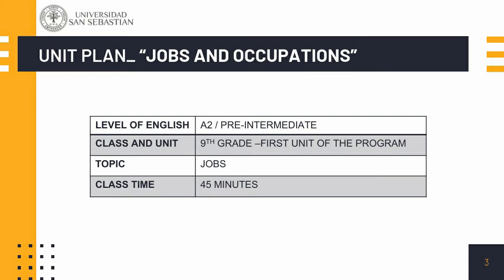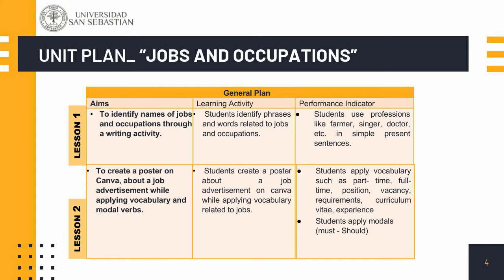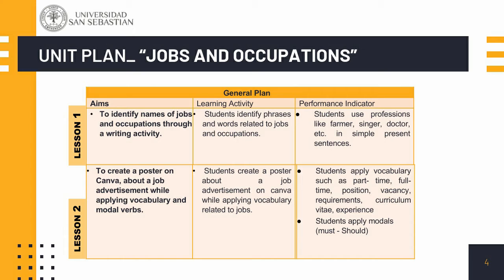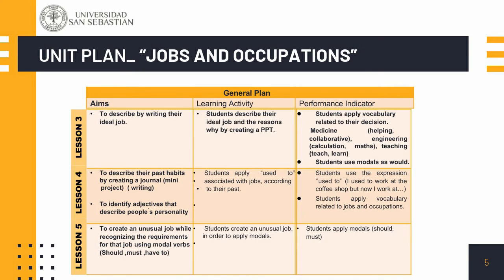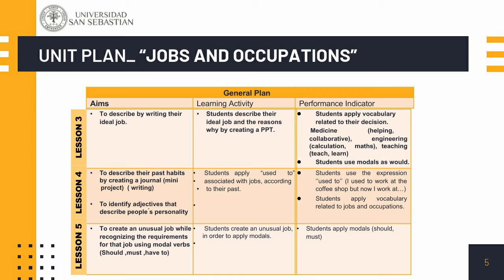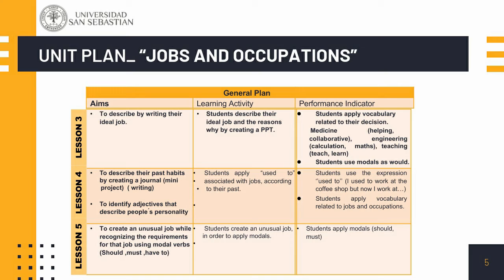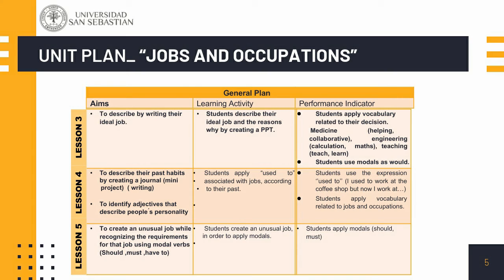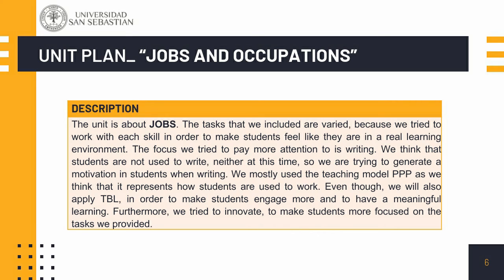English Teaching KIT - Unit program.